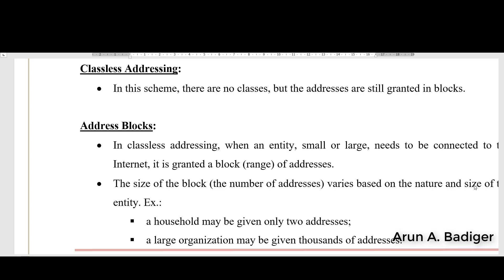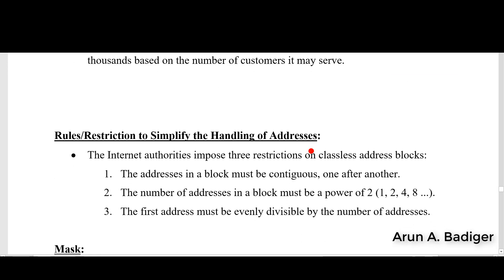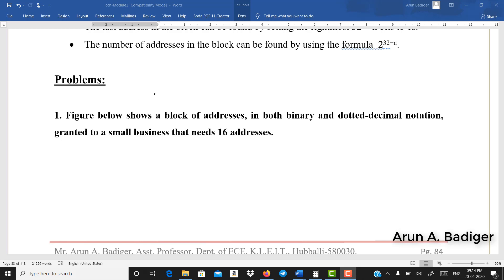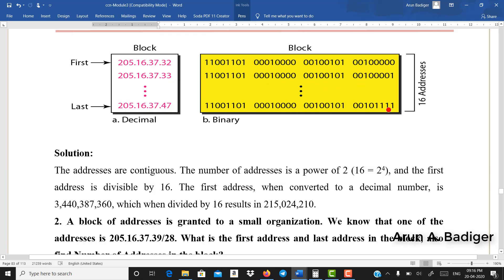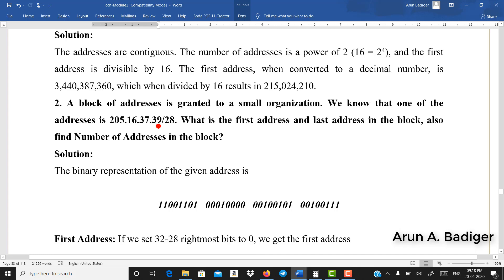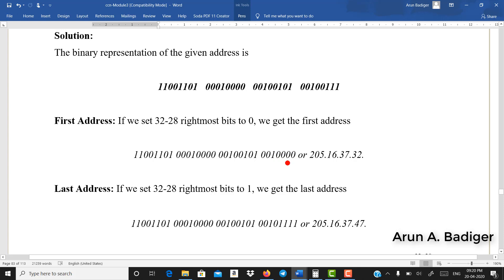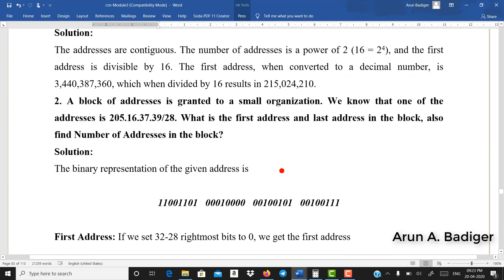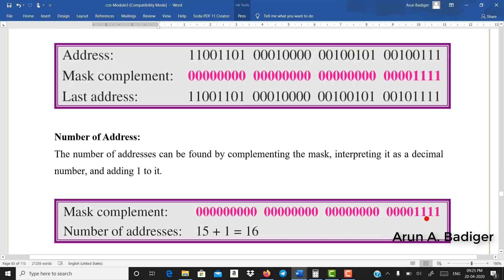Classless Addessing, How to find First and Last IP addres of a Network - CCN VTU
Classless Addessing, How to find First and Last IP addres of a Network - Prof. Arun A B, KLEIT, Huballi